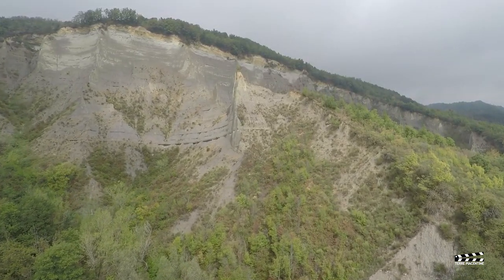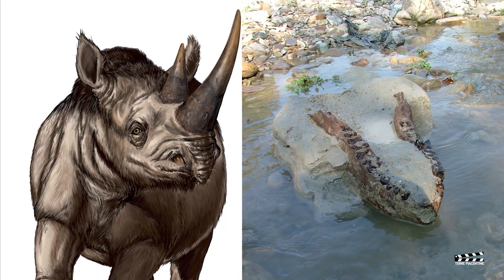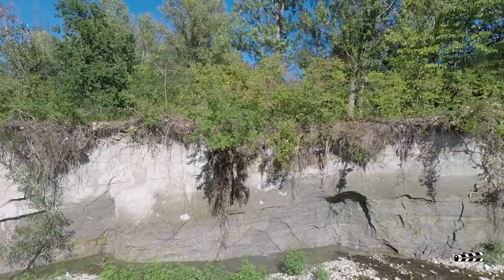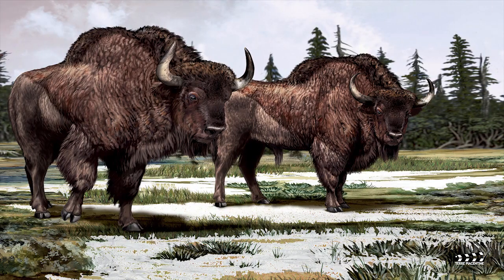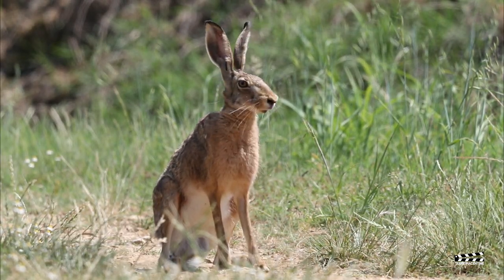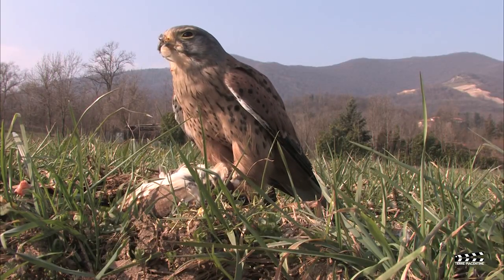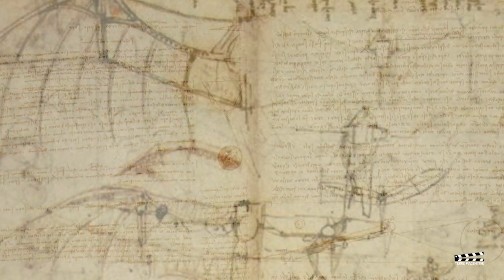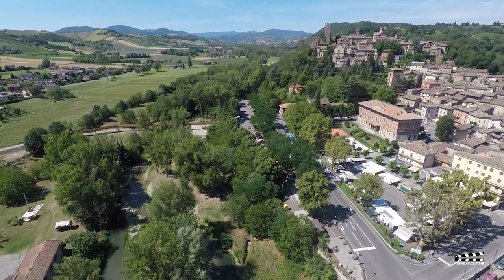Lungo il torrente Arda. Nella culla del Pliocene. English version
On the occasion of the Pliocenica 2018 edition, we are proud to publish the video conceived about a year ago by doctor Carlo Francou, director of the Museogeologic G. Cortesi of Castell'Arquato and by Valter Sirosi, president of Terre Piacentine, and  presented at Pliocenica 2017. This little video f ully expresses the aims and intent of TERRE PIACENTINE: documenting, enhancing and disseminating the history, the charm and the beauties of our splendid territory. The video can be viewed at the G.Cortesi Museum of Castell'Arquato and at the Natural History Museum of Piacenza. An English version of the video is available thanks to Luigi Paraboschi.